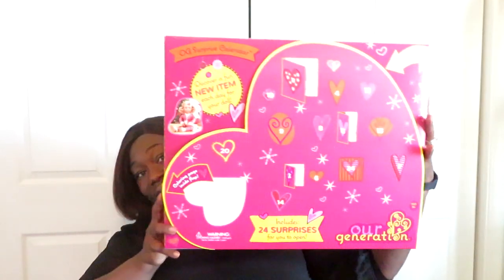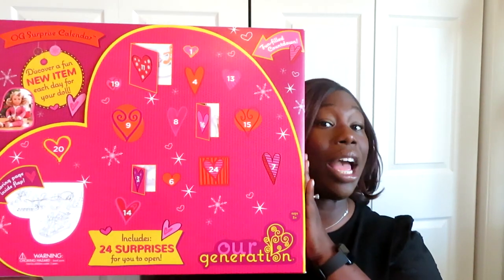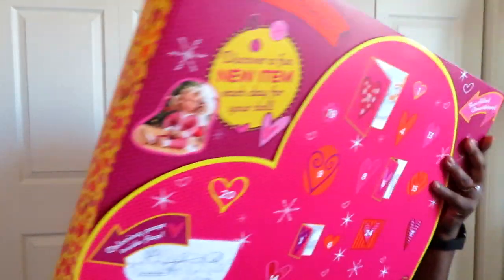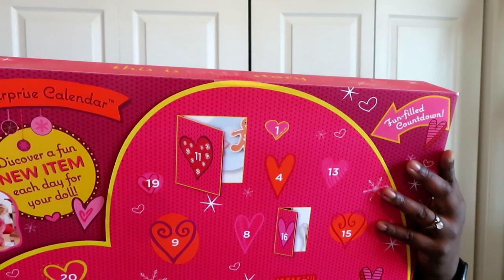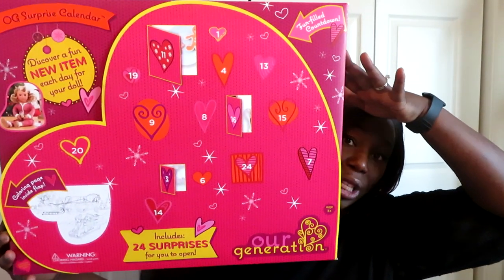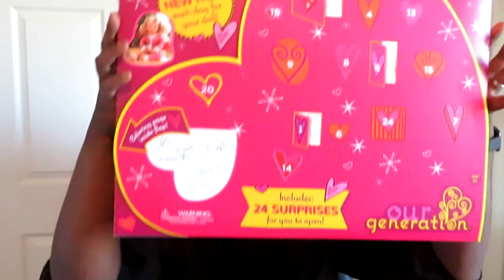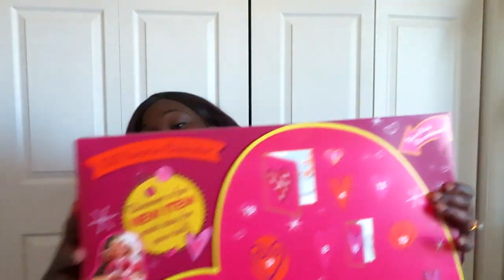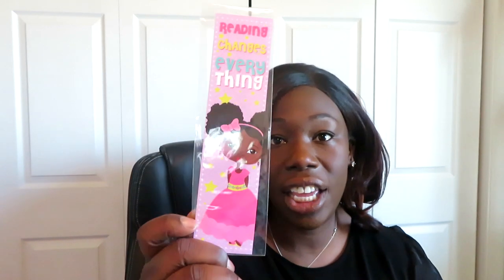What I Got My Kids for Christmas 2021- Stocking Stuffers!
In today's video I will be sharing with you the stocking stuffers that I will be giving my girls this year!  I hope you enjoy and get some ideas and inspiration.

If you are new- Welcome!   I am Sam and I have two daughters- Adriana (almost 8) and Isabelle (6) and love sharing videos of what I get them for various holidays as well as school and clothing hauls.